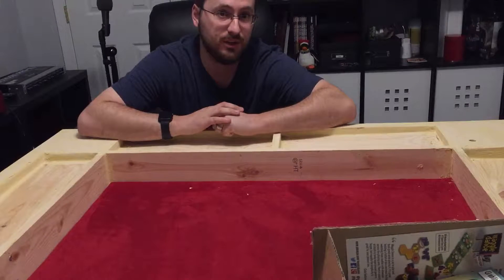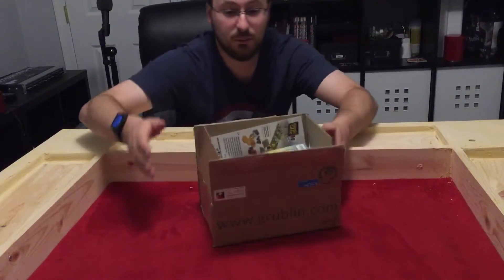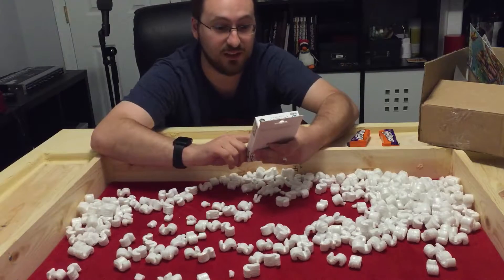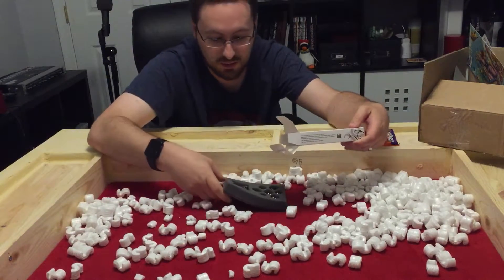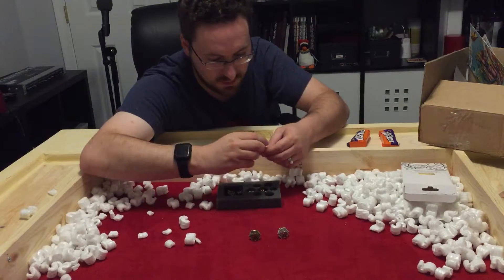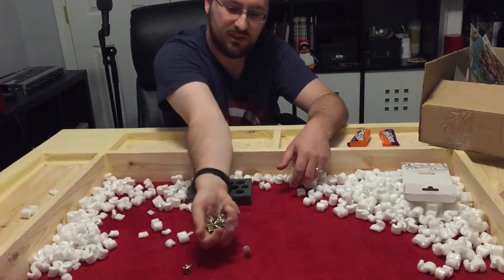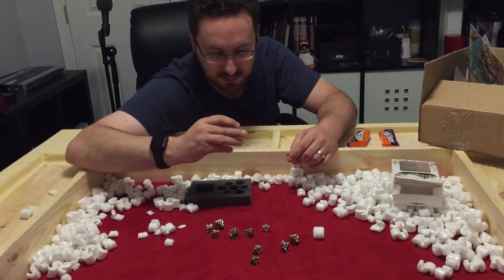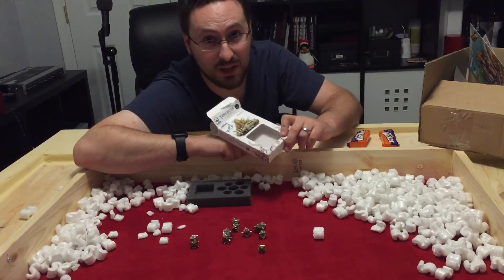What are these strange metal dice?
I interviewed Henry Jasper of Grublin Games in Boards & Swords 61 and mentioned that I was a big fan of RPGs and dice, so he sent me a sample of their unique Terralith Dice - metal dice that aren't designed in the standard polyhedral shapes you might be used to.  Also, I show off my new (but still unfinished) gaming table!